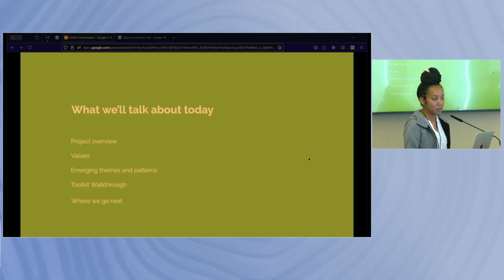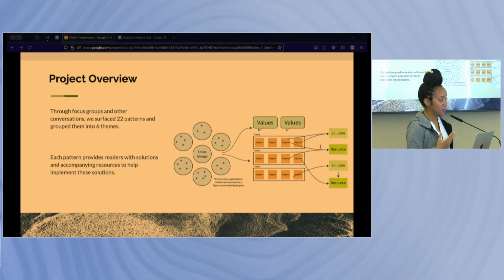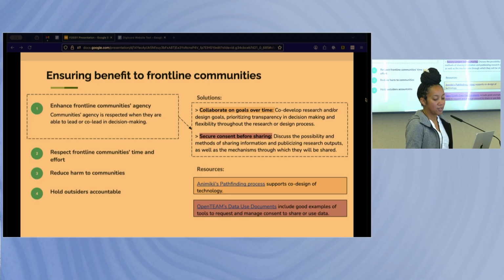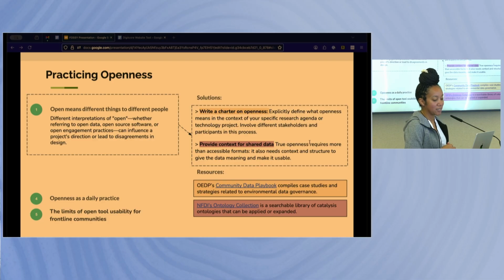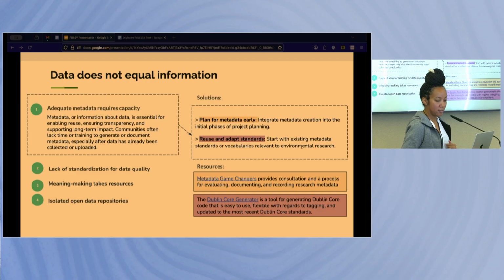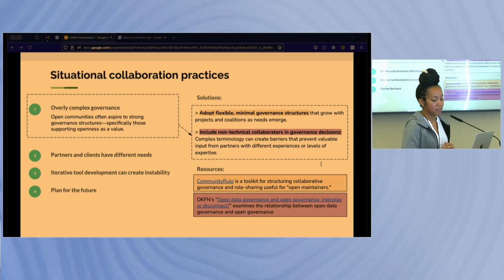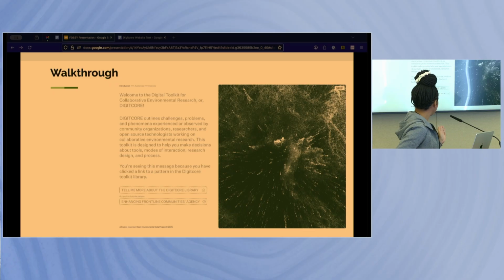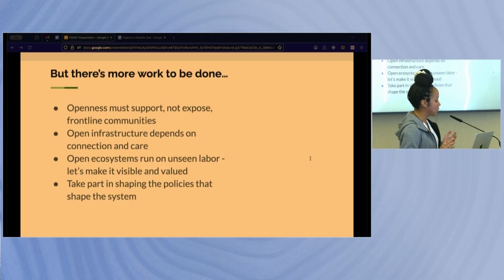Designing For Collaboration A Toolkit for Open and Inclusive Environmental Research Cathy Richards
s communities worldwide confront urgent environmental challenges, open source technologies and data infrastructures are increasingly central to how we understand, protect, and sustain our environments. Yet, persistent gaps remain between the development of open tools, academic research, and the practical needs of the communities most affected by environmental issues.

This toolkit, grounded in research conducted in 2024, provides actionable resources for open source developers, socio-environmental researchers, and community organizations seeking to build and maintain effective, community-driven collaborations. By employing a design pattern language approach, the toolkit offers concrete solutions and strategies organized around key themes such as building trust through transparent data practices, navigating power dynamics in collaborations, and fostering sustainable models of community data stewardship. The toolkit emphasizes the FOSS values of openness and transparency by encouraging open access to data and documentation; it supports collaboration and inclusivity through community-driven decision-making processes; and it advances sustainability by promoting reusable, adaptable tools that empower all participants to contribute and benefit equitably.

This talk will share lessons learned from OEDP’s work, highlighting how the toolkit translates open infrastructure into inclusive, practical frameworks that empower communities to use data for local action and advocacy. Attendees will gain insights into how research can inform the design of open source tools that truly serve community needs, and how practitioners and researchers can collaborate more effectively to bridge the gap between theory and practice. The session will also explore the broader implications for FOSS communities, focusing on how participatory approaches to tool development and data governance can drive more equitable and sustainable outcomes in environmental contexts.